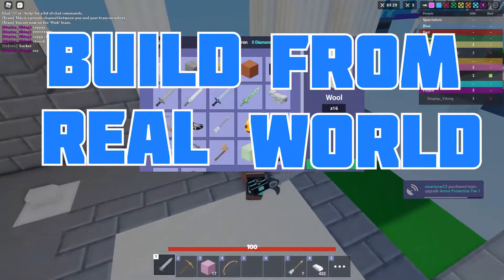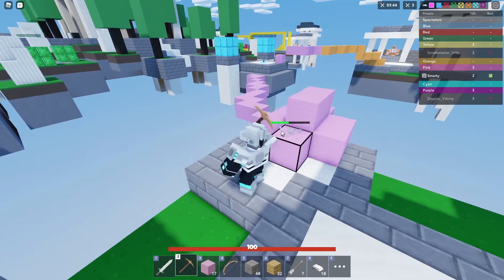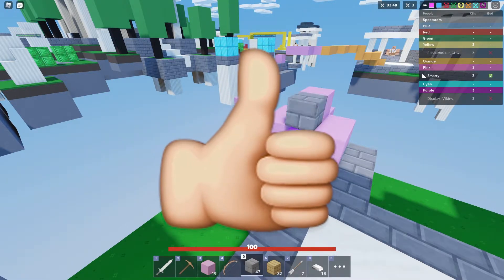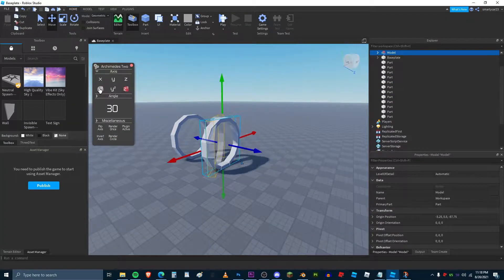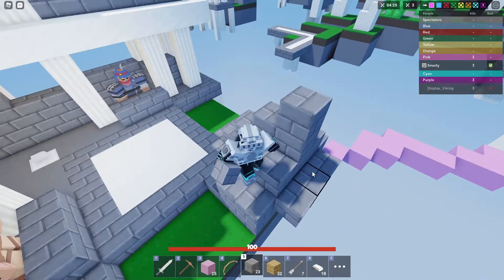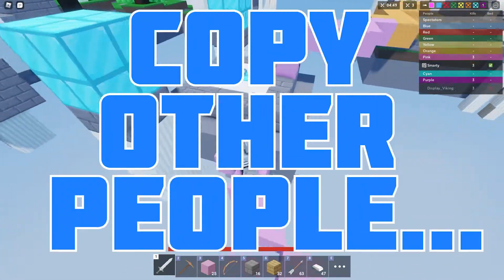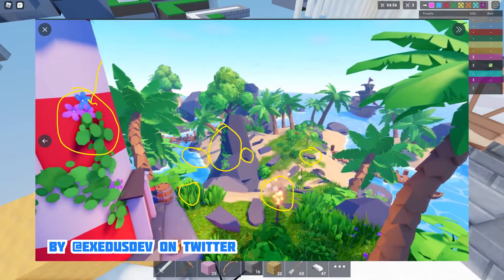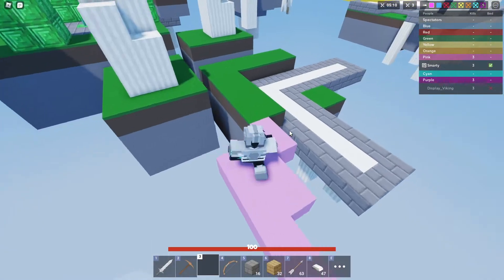HOW TO GET BETTER AT BUILDING FAST (ROBLOX STUDIO)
In today's video, I talk about a few tips to accelerate your Roblox building skills, and how I've managed to rapidly improve my skills to the point where I can create breathtaking worlds, better than I could have ever imagined. Learn a few secrets of development along the way too, so make sure to stay to the end! Happy building!